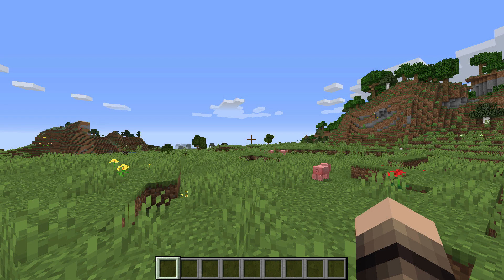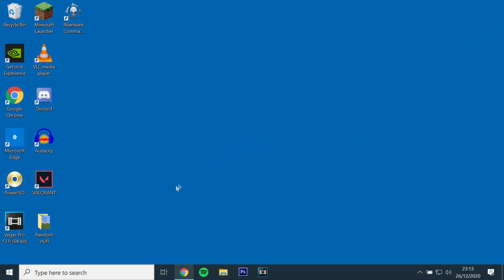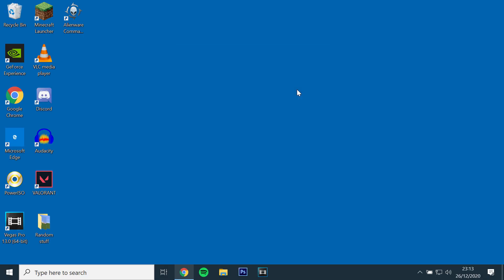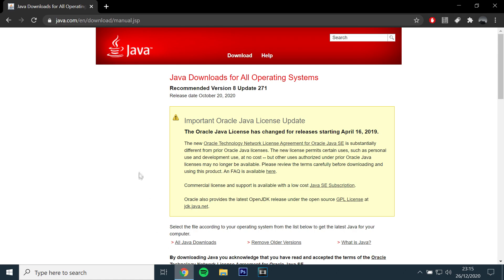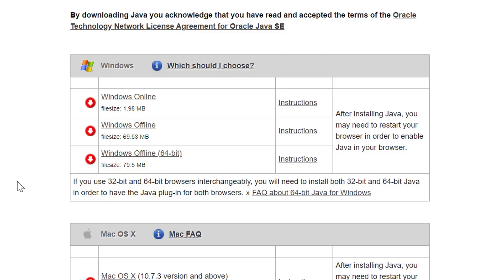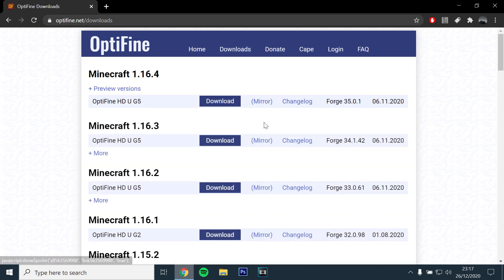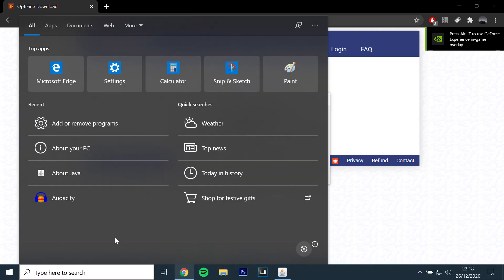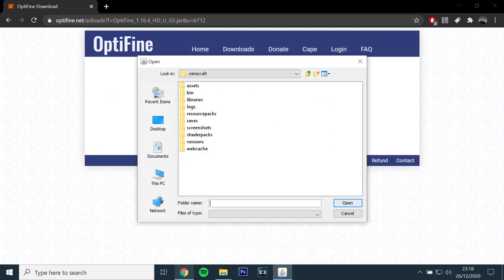How to Download and Install Optifine For Minecraft (1.16.4 / 1.16.5)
This is a quick install guide for Optifine which is required to run mods on Minecraft. (Works for version 1.16.5, just download the latest version)